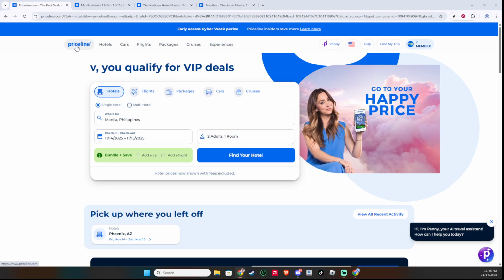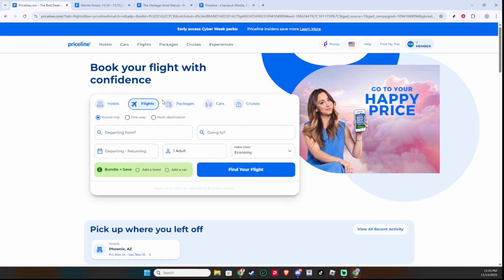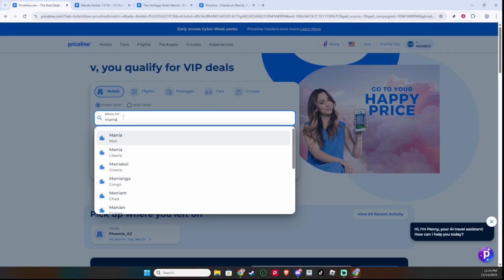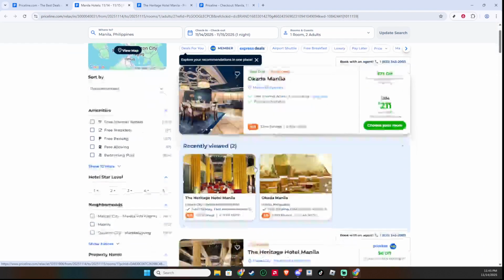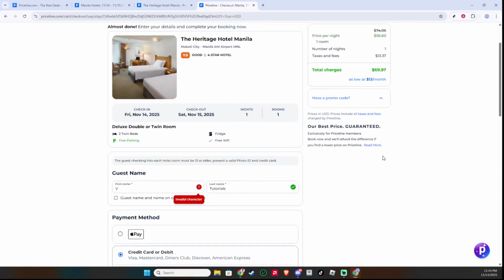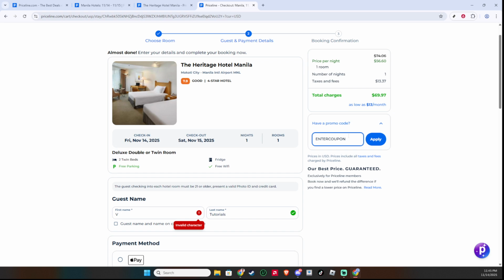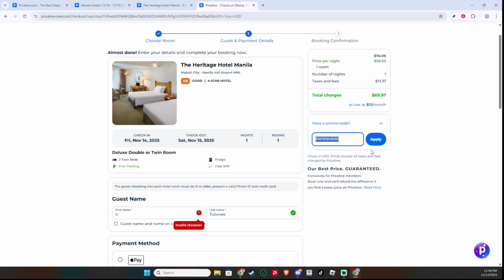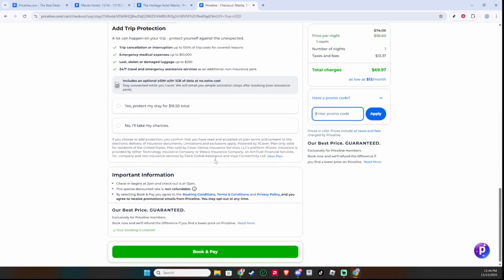How to Use Priceline Coupon Code [2026 Full Guide]